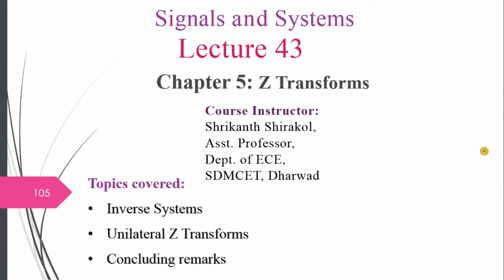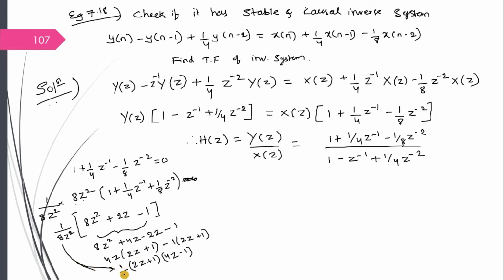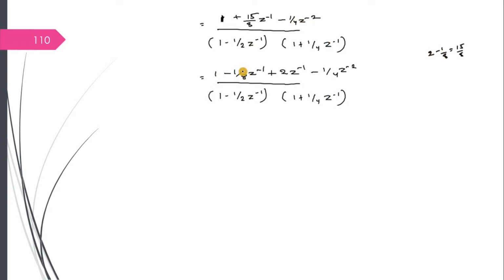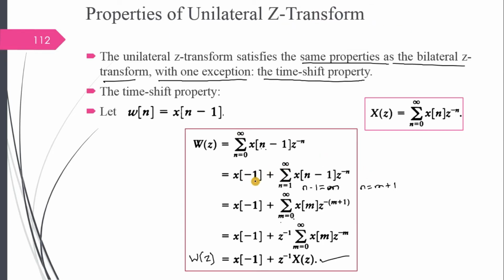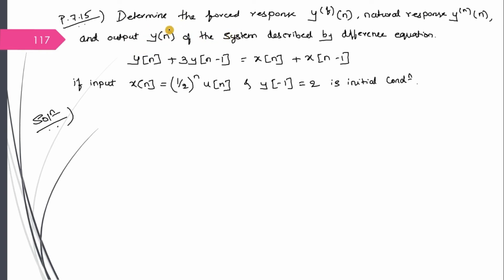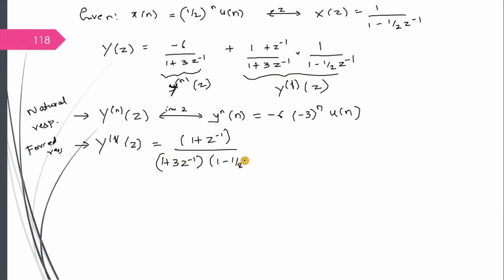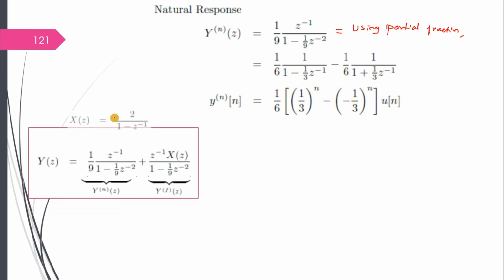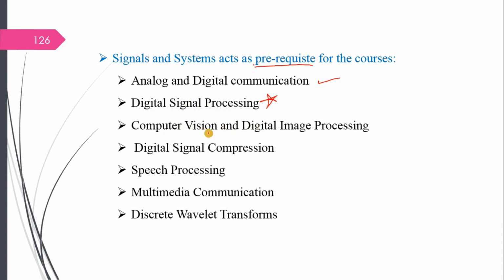Lecture 43: Inverse system, Unilateral Z Transfroms, Conclusion, Examples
Inverese system,
Unilateral Z Transfroms,
Conclusion,
Examples